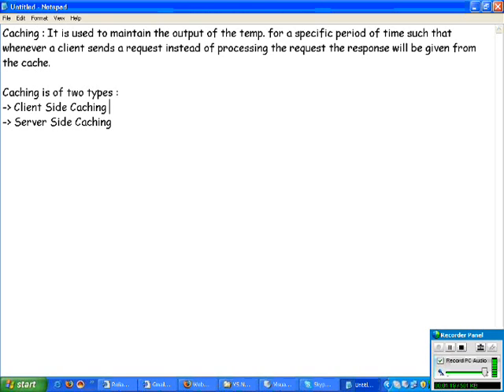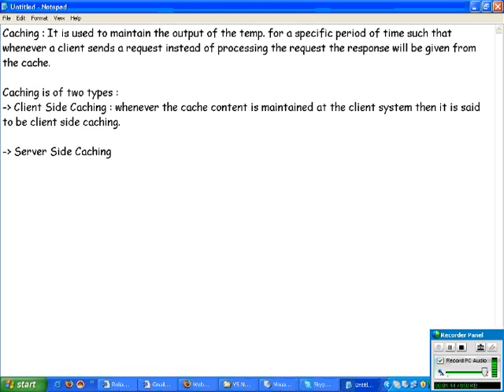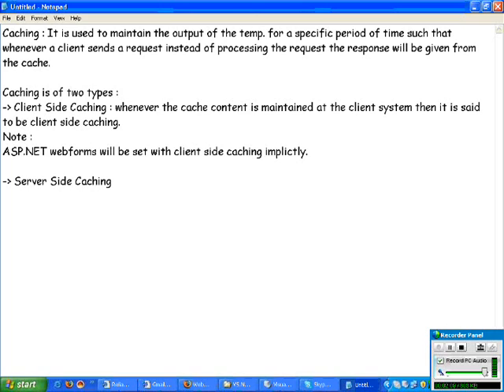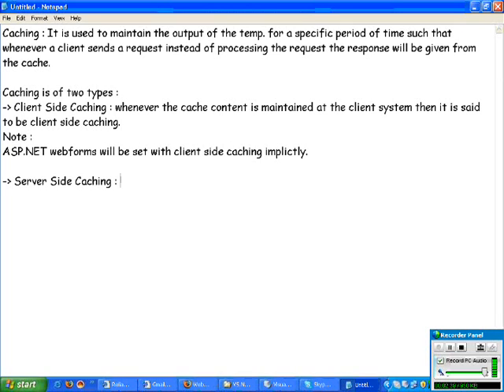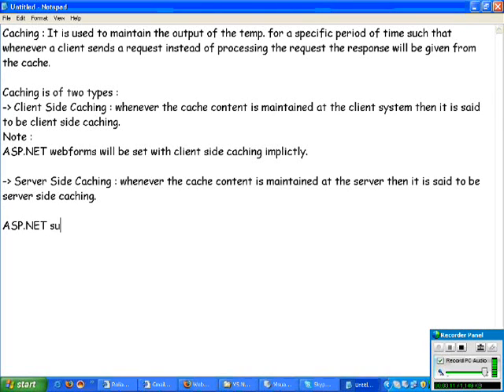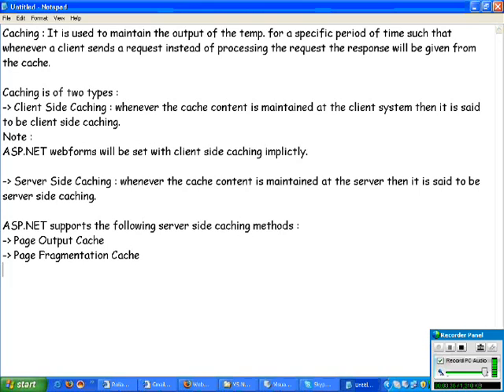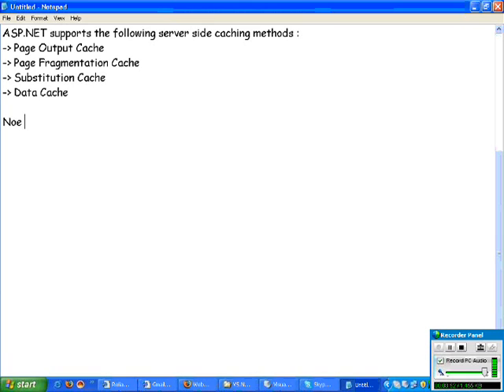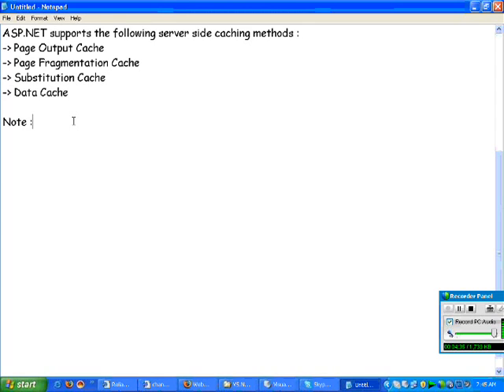Caching part1a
ASp.net with wide examples for u..

Regards.
Sekhar4u